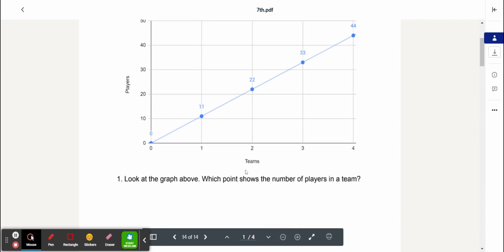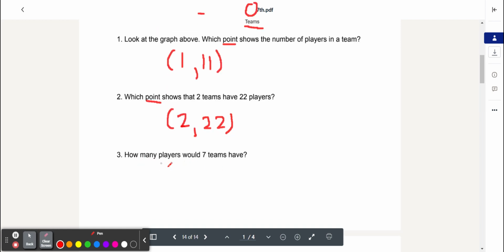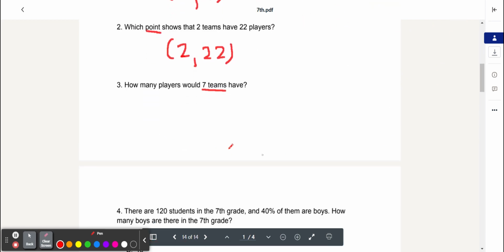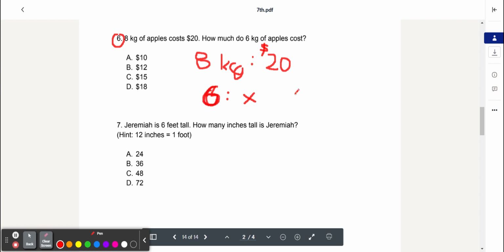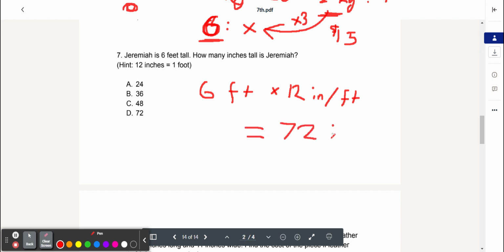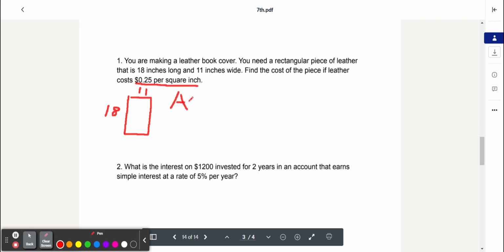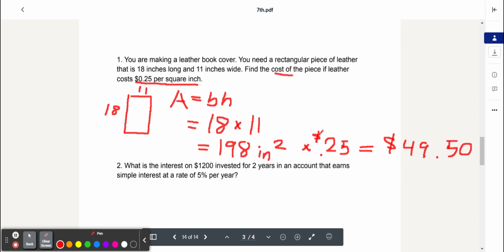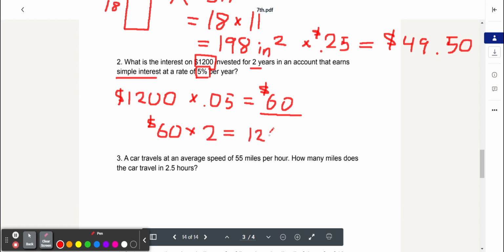7th Grade Math Lesson 6 #2